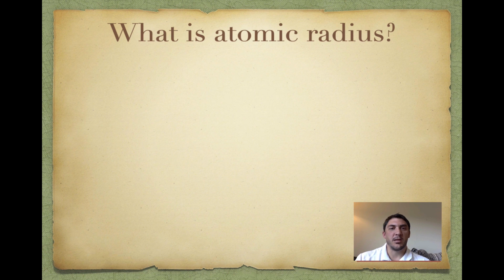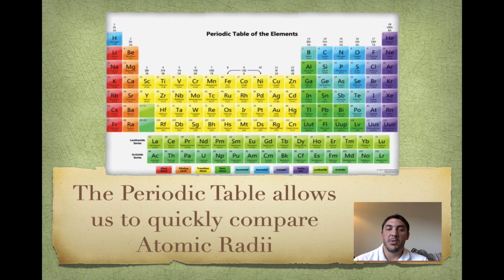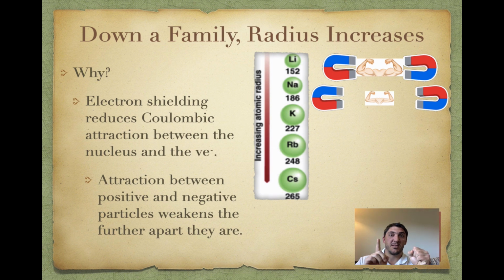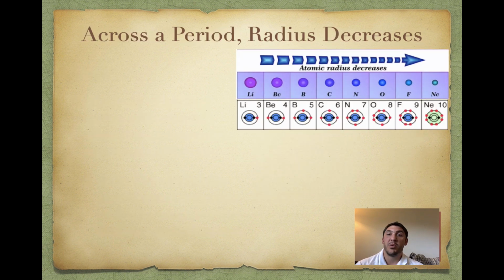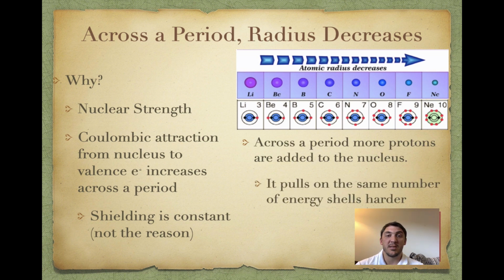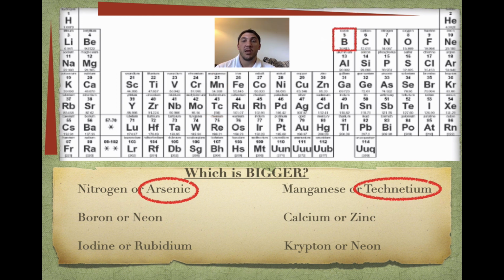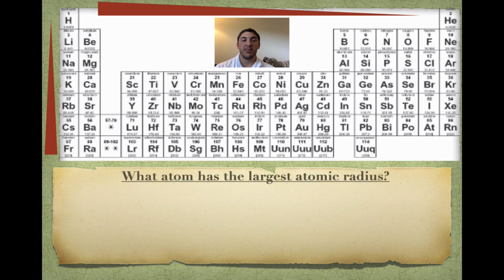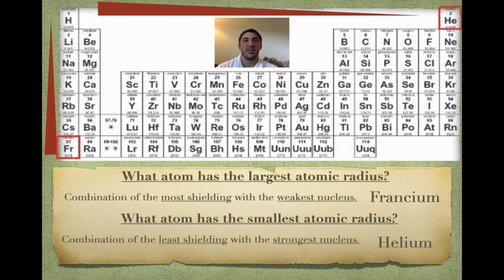Atomic Radius Trend_SciHense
Introduction to periodic trends. The trend discussed is atomic radius.